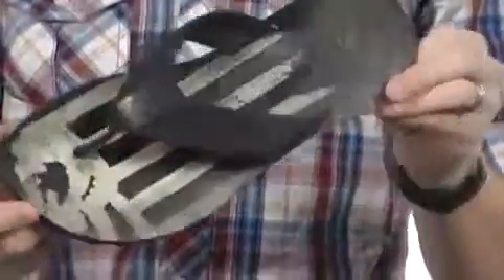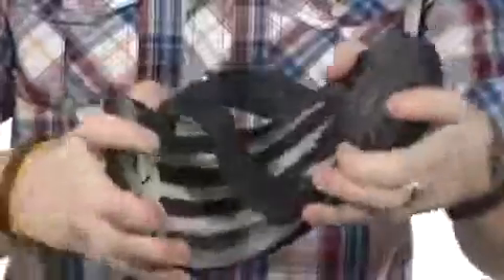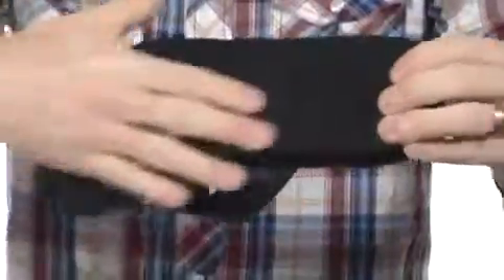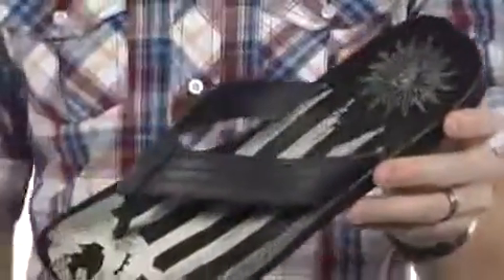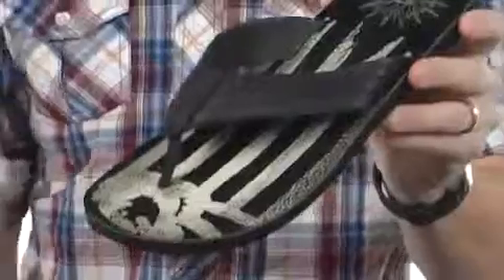Dep nam cao cap Dép John Varvatos Nam Rockaway Rock n Roll Cao Cấp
mô tả:
Dép xỏ ngón nam phong cách Rock n Roll  của John Varvatos™.
Phần trên dép bằng da cao cấp
Chi tiết đường khâu khéo tinh tế
Lót trong bằng da
Đệm lót nhẹ êm
Đế ngoài bằng cao su linh hoạt